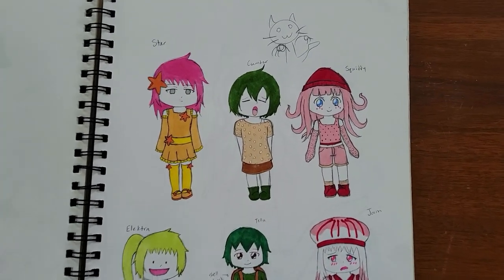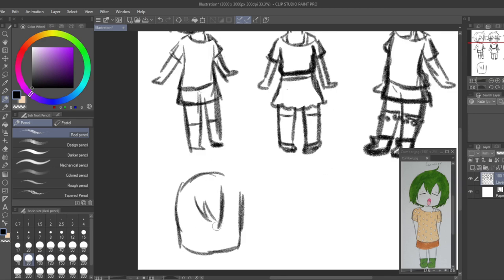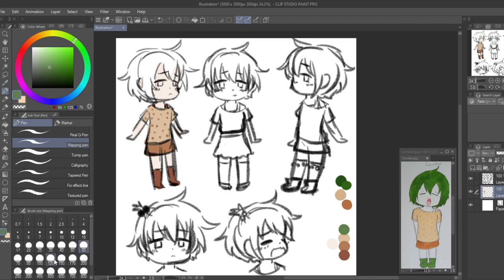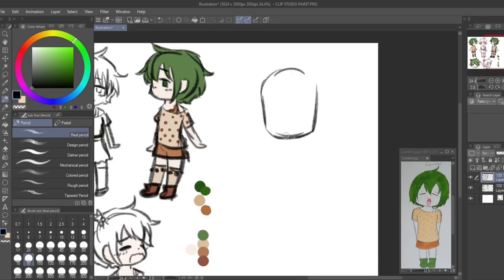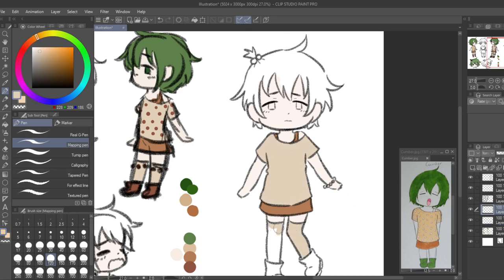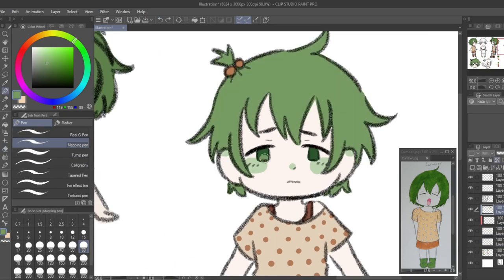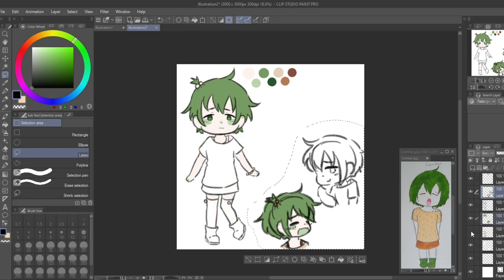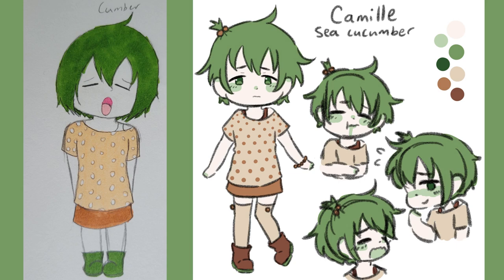Redesigning My OLD OCs- Sea Cucumber Girl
Redrawing a character I made almost 10 years ago! Back in the 2010s, I created a series of character designs based on sea creatures, each with names and personalities inspired by the animal they represent. Now, I've taken up the task of recreating them with the skills I've learned over the past 8 years. The first on my list is the adorable sea cucumber! I'll be redesigning the starfish next, comment which other ones I should do!

Sped up x6
Program: Clip Studio Paint
Tablet: Wacom Intuos